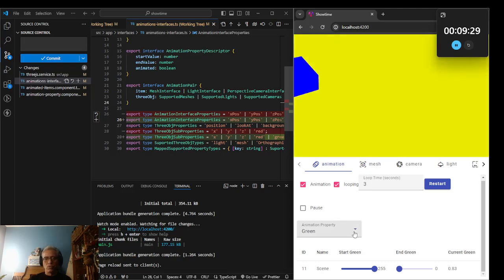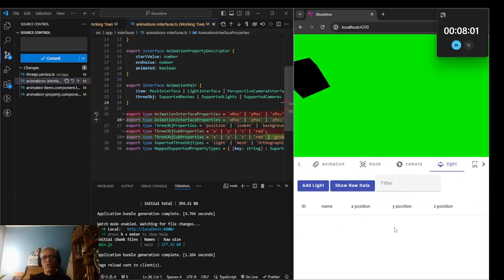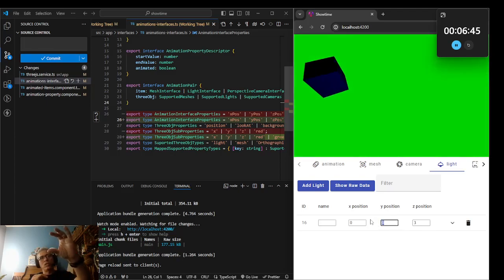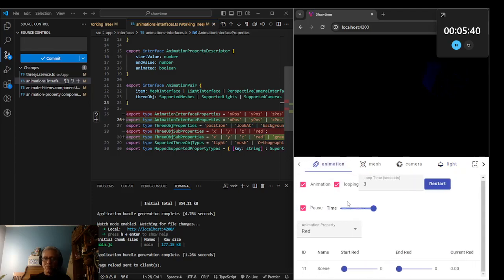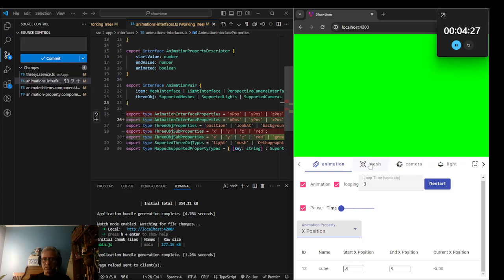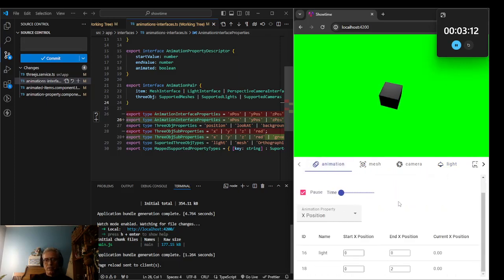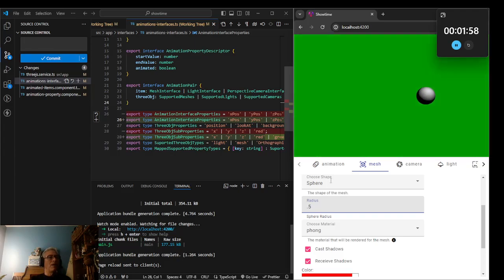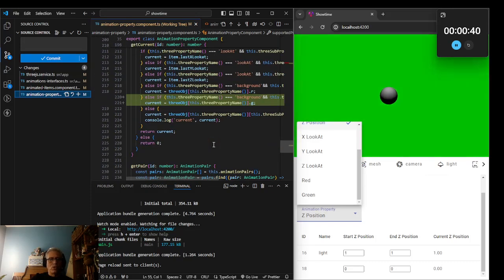Angular/ThreeJS - Video 119 finished green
In this video I finished up the green scene background animation.